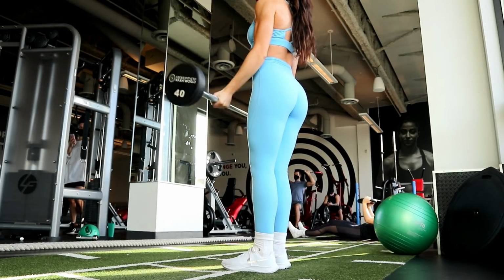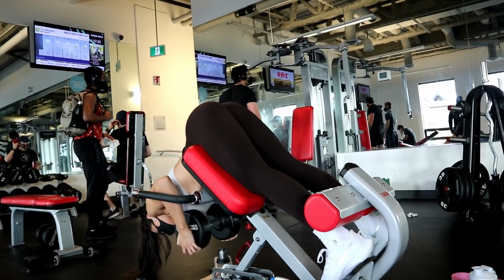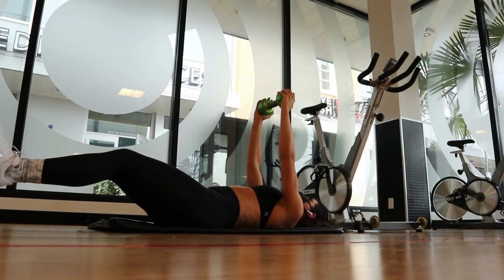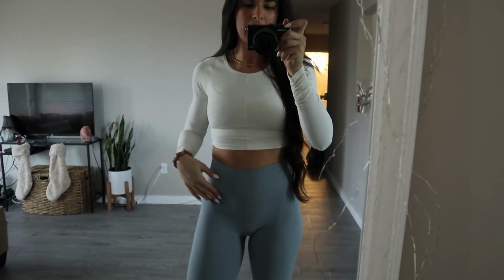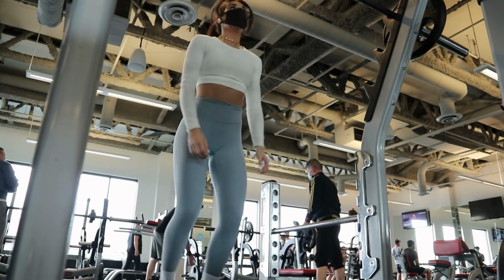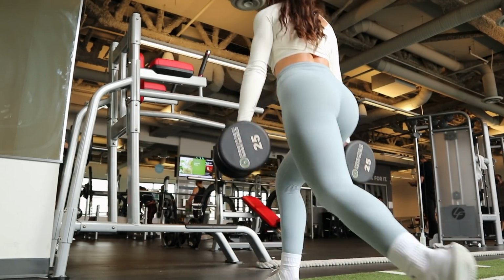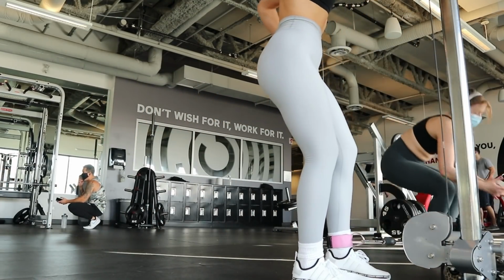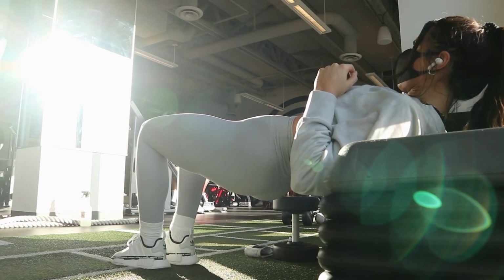Week of workouts || Bulking Workout Split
Week of Workouts! My current workout routine/workout split! I am currently bulking right now as of November 1st and I’m so excited for this journey!y new workout split is lower body focused with a glute focus! Ya girl is wanting to grow them glutes & strong legs!

My workout split: this is how it usually is but it got messed up because I couldn’t get through my workout on the Monday. But this is what my workout split would be on a typical week.
Abs workout 4 times a week on days I feel like it
Monday: upper body
Tuesday: glute focus
Wednesday: rest day
Thursday: quad focused leg day
Friday: upper body day
Saturday: glute focused leg day
Sunday: rest day or I do whatever workout was next of the 3

Upper body workout:
Bent over barbell row || 8 reps x 3 sets
Bicep curl shoulder press || 8 reps x 3 sets
Bent over single row || 6-8 reps x 3 sets
Horizontal pull || 8 reps x 3 sets

Booty day:
Heavy hip thrusts || 8 reps x 4-5sets
Back extension || 8 reps x 4 sets
Superset:
Landmine RDLs || 8 reps x 4 sets
Dumbbell sumo squats || 8-10 reps x 4 sets

Ab circuit 1:
Weighted reverse crunches || 30 seconds
Plank dips || 30 seconds
Plank reach || 30 seconds each side
Toe taps || 30 seconds

Leg day: (quad focus)
Superset 1:
Front squats || 8 reps x4 sets
Jumping lunges || 12 reps x 4 sets
Superset 2:
Bulgarian split squats || 8 reps each side x 4
Jumping split squats || 6 reps each side x 4

Heel raise close stance squats || 8 reps x4 sets
Reverse lunges || 8 reps each leg x 4 sets

An circuit 2:
Weighted sit ups || 30 seconds
Single side reverse crunch || 30 seconds
Plank up downs || make sure to switch the starting side half way || 30 seconds

Booty Day Workout 2:
Cable pull through-replaced hip thrusts because gym was busy || 8-10 reps x 5 sets
Cable kickbacks || 8 reps each side x 4 sets
Cable abductions || 8 reps each side x4 sets
Stiff leg deadlift || 8 reps x 4 sets
Superset:
Double banded hip thrusts || 8-10 reps x 4 sets
Single side glute bridge || 8 reps each side x 4 sets

This video is not sponsored | The code for PEScienxe does support me & give you a discount!! Thank you all so so much for supporting me & helping it be possible for me to be able to continue making content for you guys!